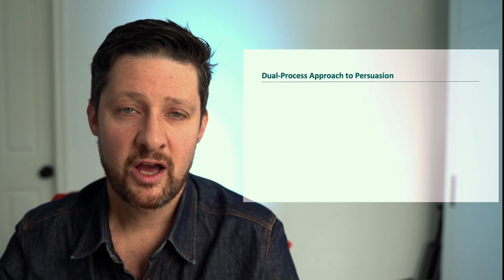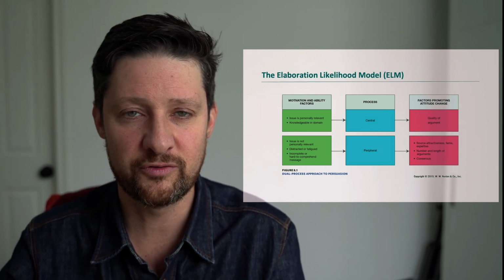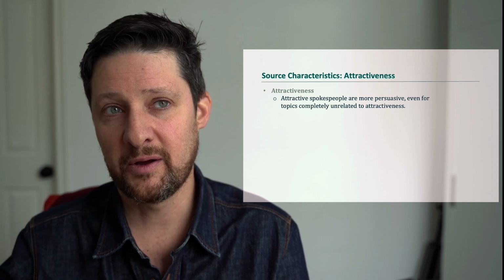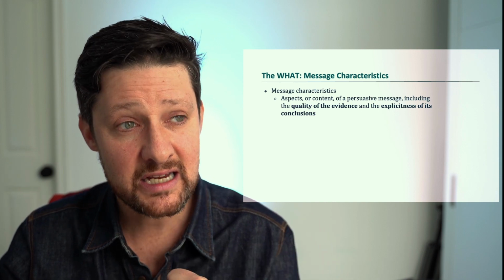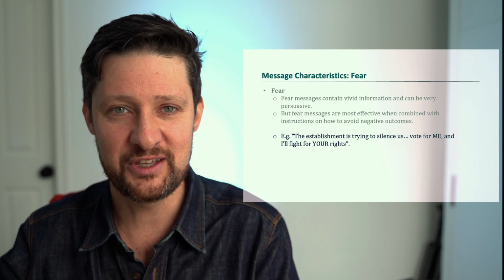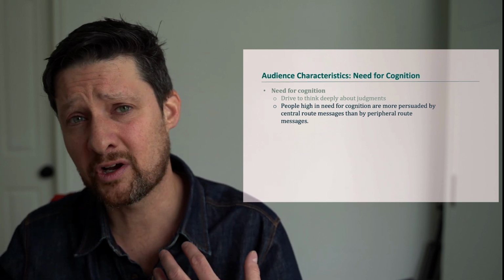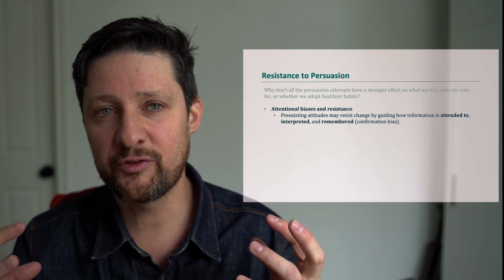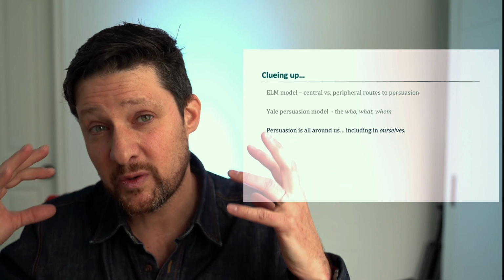PSYC3100 Social Psychology - Chap8 - Persuasion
Chapter 8 - Persuasion